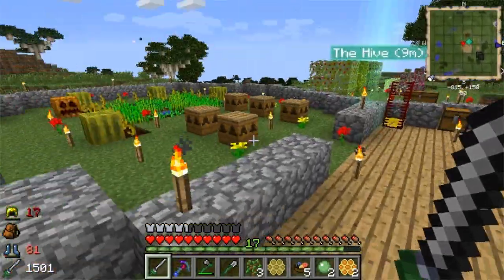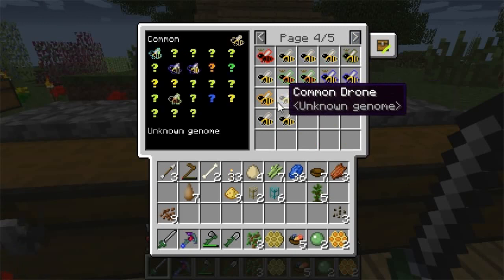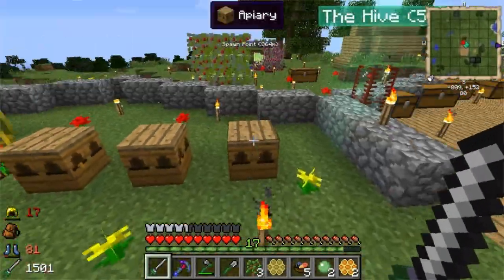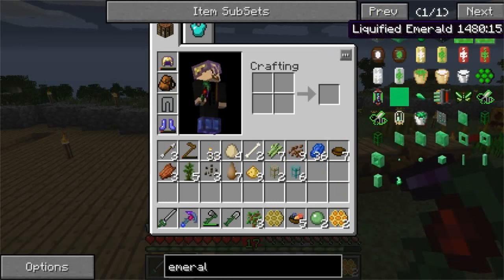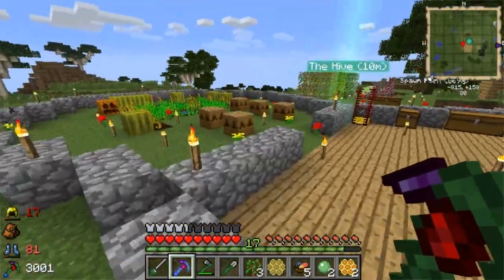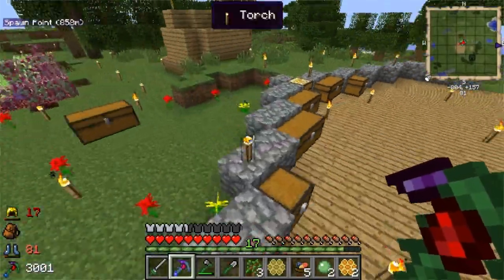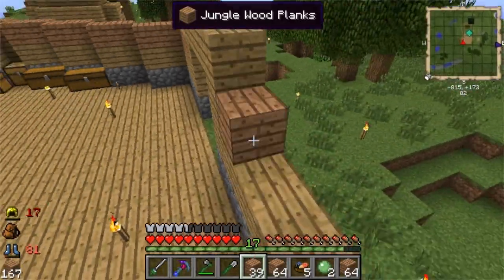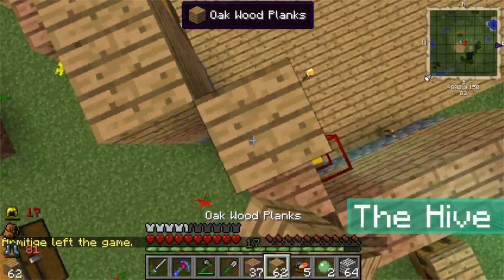FTB S2E21 - Progress is made towards being oily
Things are moving along swiftly now, we've established a decent breeding stock and are working towards out first Oily Bee for power production:

The challenge: To be completely self-sufficient in terms of resources, fuel and food from bees while building on the minimum amount of machines required to get there. It's a toughy.